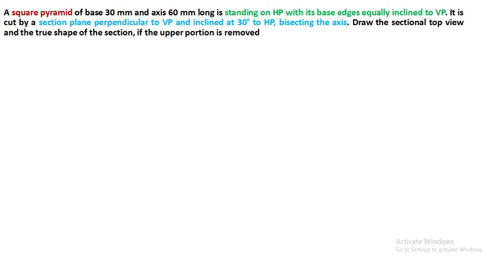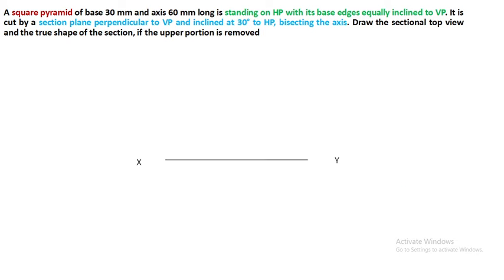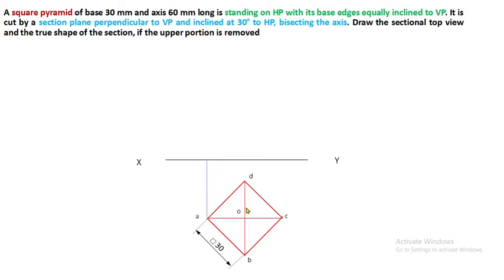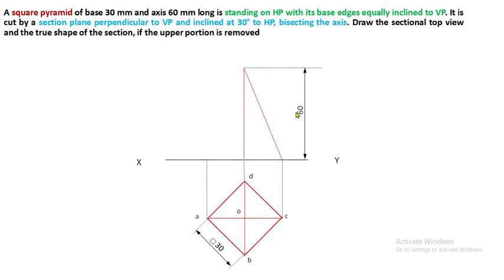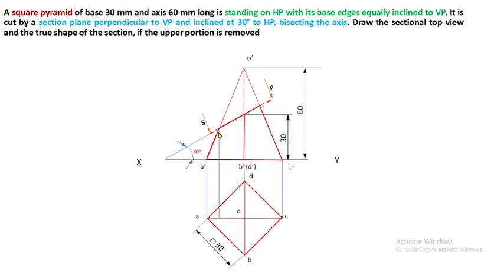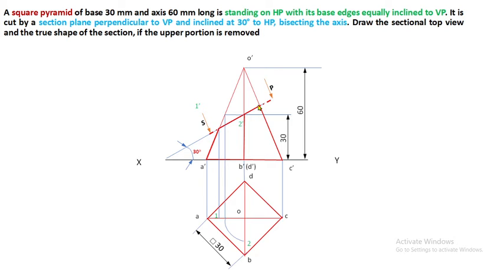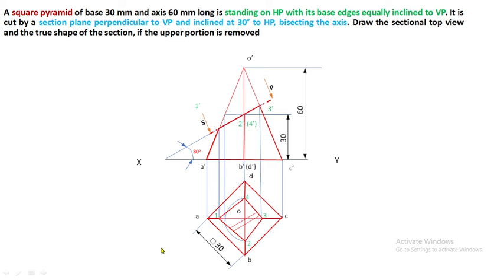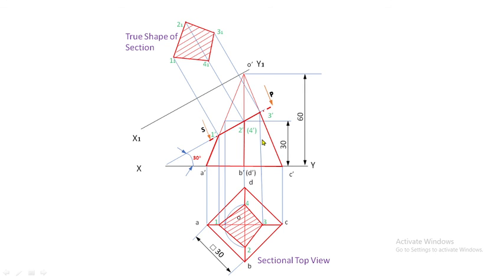SECTION OF SOLIDS SQUARE PYRAMID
Draw the Section of Solids Square pyramid, sectional top view and the true shape of section . Explained in step by step procedure.

1. A square prism, side of base 30 mm and axis 60 mm long, rests with its base on HP and one of its rectangular faces is inclined at 30° to VP. A section plane perpendicular to VP and inclined at 60° to HP cuts the axis of the prism at a point 20 mm from its top end. Draw sectional top view and true shape of section.

2.A square prism , side of base 40 mm and axis 60 mm long, rests with its base on HP such that one of its rectangular faces is inclined at 30° to VP. A section plane perpendicular to HP and inclined at 60° to VP passes through the prism such that a rectangular face which is making 60° with VP is cut into two halves. Draw the  top view, sectional front view and true shape of the section.
3.A square prism , side of base 32 mm and 100 mm height is lying on its base on HP such that the edges of the base are equally inclined to VP.  The prism is cut by a section plane passing through the midpoint of the axis such that the true shape of section is a rhombus of diagonals of 102 mm and 45 mm. Determine the inclination of the section plane with HP.

4. A square pyramid of base 30 mm and axis 60 mm long is standing on HP with its base edges equally inclined to VP. It is cut by a section plane perpendicular to VP and inclined at 30° to HP, bisecting the axis. Draw the sectional top view and the true shape of the section, if the upper portion is removed.

5. A hexagonal pyramid, side of base 25 mm and axis 55 mm long, rests with its base on HP such that one of the edges of its base is perpendicular to VP. It is cut by a section plane perpendicular to HP, inclined at 45° to VP and passing through the pyramid at a distance of 10 mm from the axis. Draw the sectional front view and the true shape of section.

6.A hexagonal pyramid, side of base 25 mm and height 70 mm has the hexagonal end on VP, with two of its edges perpendicular to HP. A section plane perpendicular to VP and inclined at 30° to HP, cuts the pyramid at a point 8 mm from the axis and above it. Draw the sectional top view and the true shape of section.

 7. A cube of side 25 mm rests on HP on one of its faces with a vertical face inclined at 35° to VP. A plane perpendicular to HP and inclined at 50° to VP  cuts the cube 3 mm away from the axis. Draw the top view and the sectional front view. Also find the true shape of section.

8.A cylinder of diameter 40 mm and height 60 mm is having its axis vertical. It is cut by a plane perpendicular to VP and inclined at 30° to HP. The plane bisects the axis of the cylinder. Draw its front view, sectional top view and true shape of section.

9. A cone, base 50 mm diameter and axis 55 mm long, rests with its base on HP. It is cut by a section plane perpendicular to VP, inclined at 45° to HP and passing through a point on the axis 35 mm above the base. Draw the sectional top view and true shape of the section.

10. A cone, base 50 mm diameter and axis 60 mm long, rests with its base on HP. It is cut by a  section plane perpendicular to HP, inclined at 60° to VP and at a distance of 10 mm from its axis. Draw the sectional front view and true shape of the section.

11. A cone, base 50 mm diameter and axis 65 mm long, rests with its base on HP. It is cut by a  section plane such that true shape produced is a parabola of base 35 mm . Draw the sectional top view and true shape of the section.